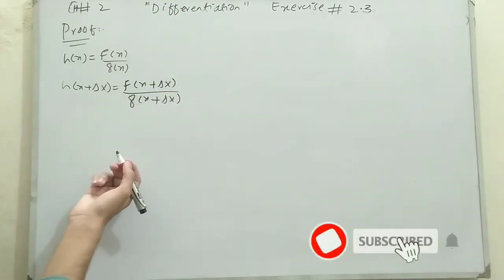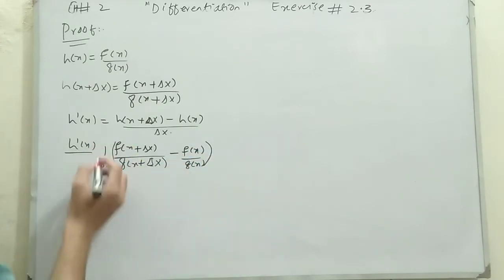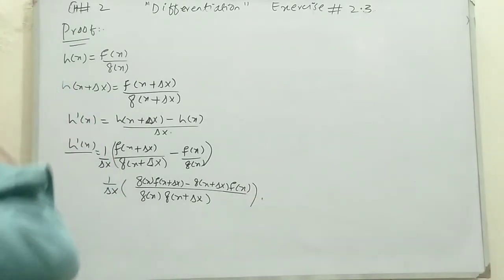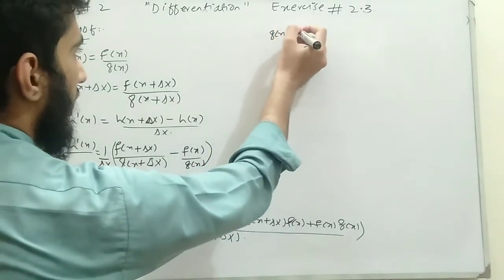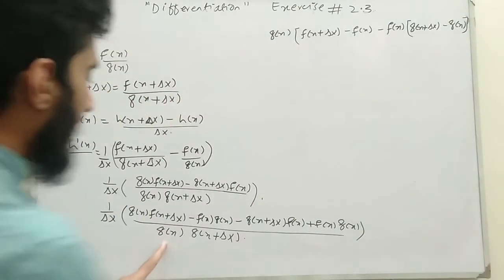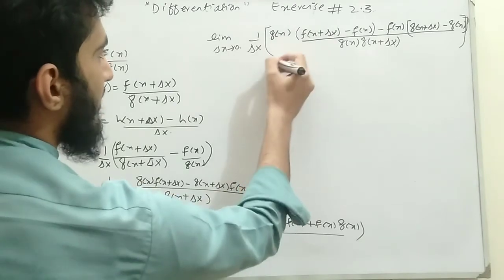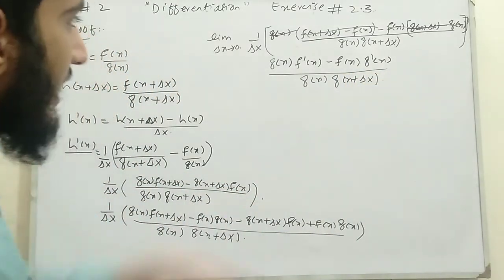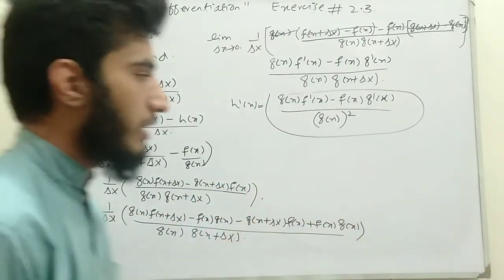Proof | Quotient rule of differentiation | chapter # 02 | FSC part 2 mathematics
In the previous video we learned question # 01 of exercise # 2.3 related with the topic "product rule of differentiation" FSC part 2 mathematics Pakistan boards.

In this video I am going to derive the formula for two functions given in fraction form using Quoteint rule of differentiation
2nd year mathematics Pakistan boards.

let suppose we have function given
h(x)=f(x)/g(x)
so we will derive formula for Differentiation of h(x).

Derivative of h(x) in this case is
h'(x)=g(x)f'(x)-f(x)g'(x)/[g(x)]²

so it mean that derivative will be equal to
2nd function derivative of first minus first function derivative of 2nd function whole divided by 2nd function square.

In the next video I will solve question # 02 of exercise # 2.3, chapter # 02 "Differentiation" related with quotient rule of differentiation. Through the above formula I will solve questions.
There are total eight part (8) in question # 02.